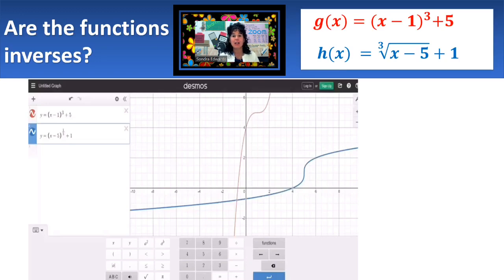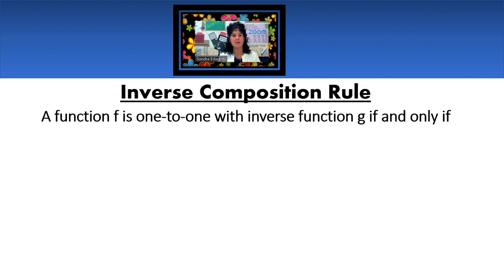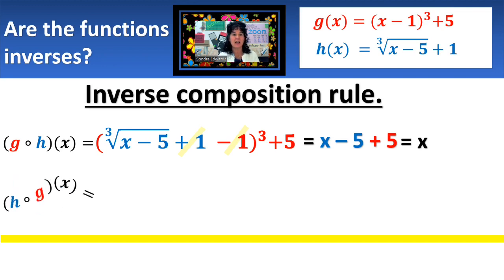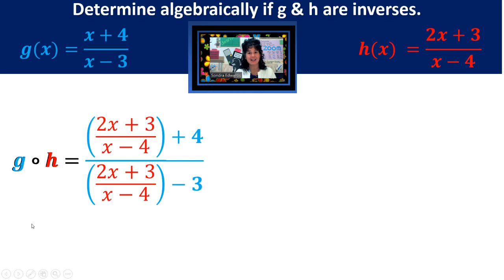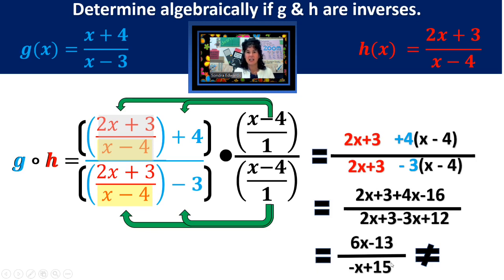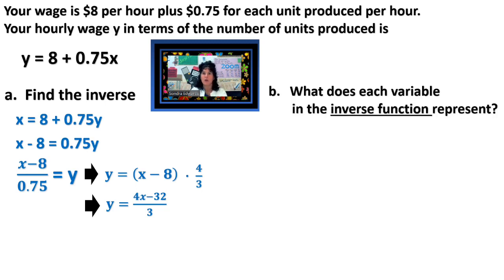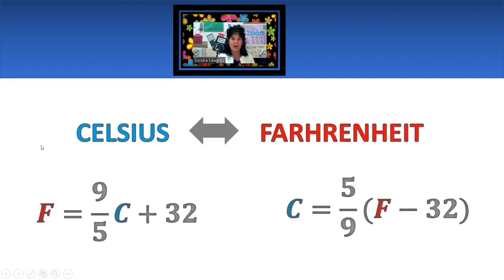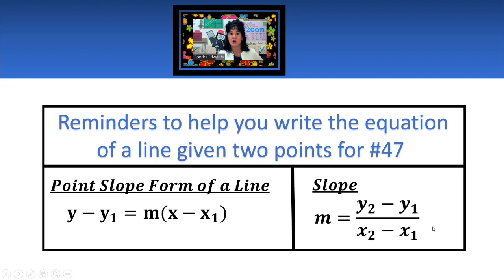Use the inverse composition rule to algebraically show two functions are inverses & applications